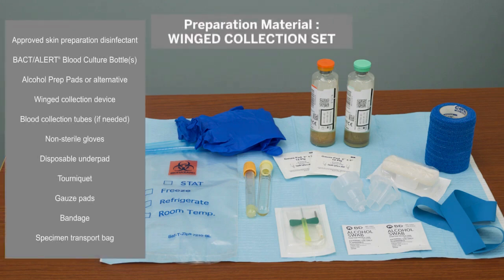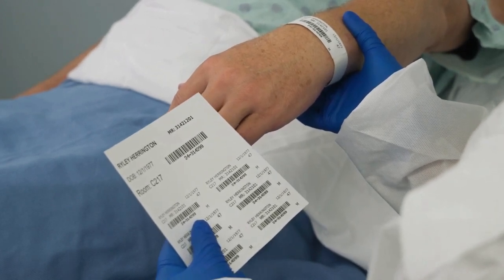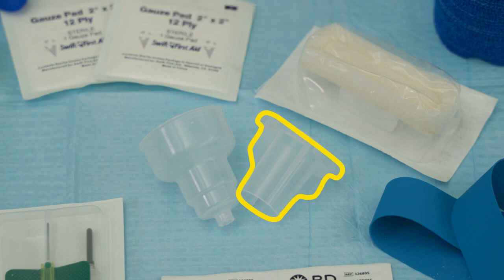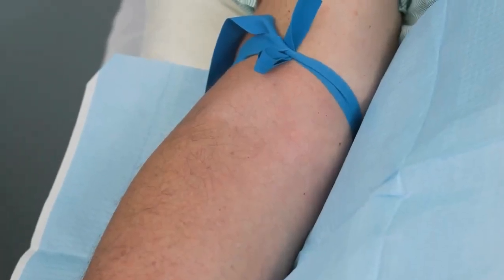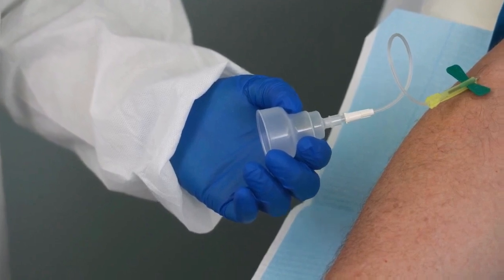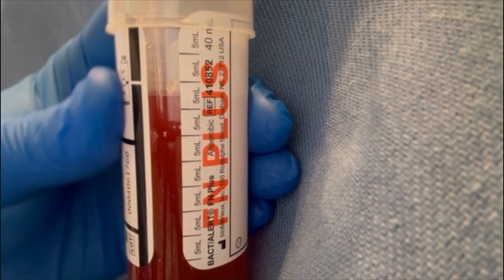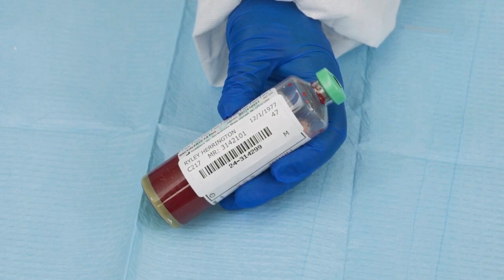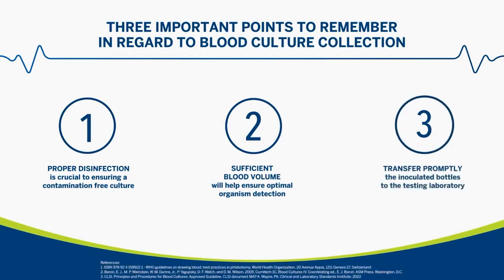BACT/ALERT®: Blood Culture Collection: Winged Set Method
Overview:
This video describes the steps needed to collect and inoculate BACT/ALERT blood culture bottles using the winged set (direct draw/butterfly).
Steps Included:
  1. Identify the patient.
  2. Have all the necessary supplies within reach.
  3. Inspect bottles and remove the flip-top and clean the septum.
  4. Assemble the winged collection set.
  5. Select and clean the venipuncture site.
  6. Perform the venipuncture.
  7. Collect the Aerobic bottle first, then the Anaerobic bottle and finally any additional tubes if required.
  8. Hold a gauze over the puncture site and remove the needle from the vein.
  11. Discard the winged set into a sharps container.
  10. Invert the bottles 3-5 times.
  11. Label with patient information.
  12. Bandage patient arm.
  13. Place bottles and tubes into a biohazard bag and transport to the lab.